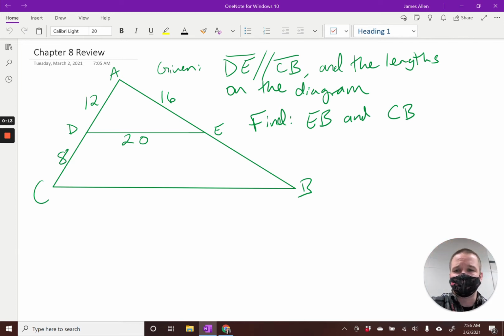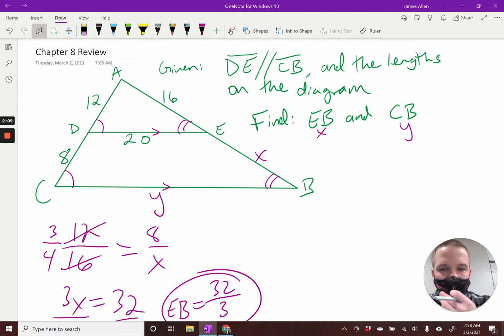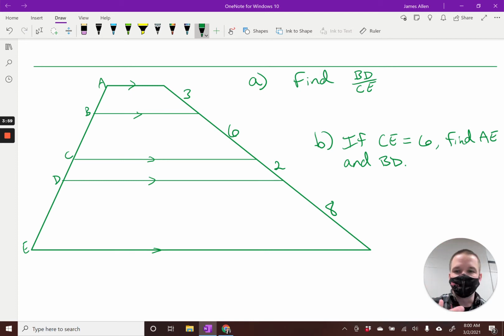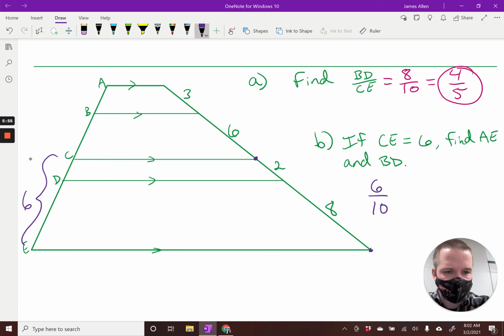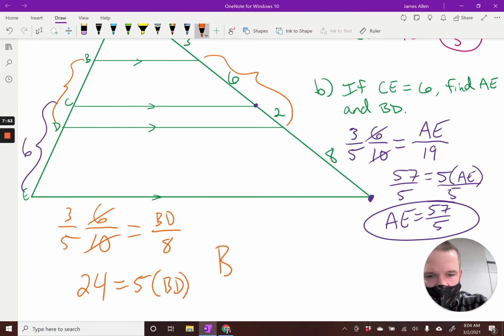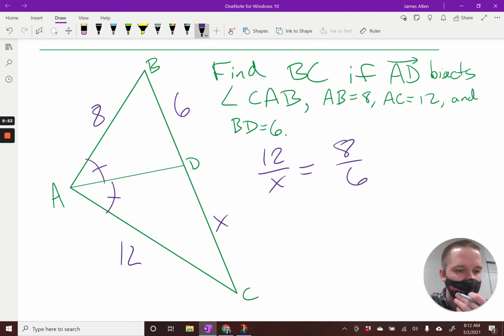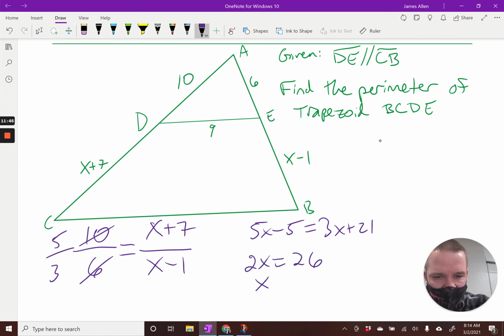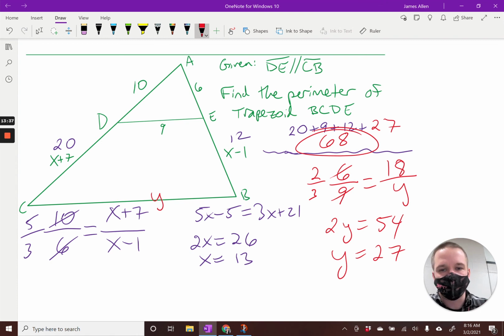Chapter 8 Review - Honors Geometry